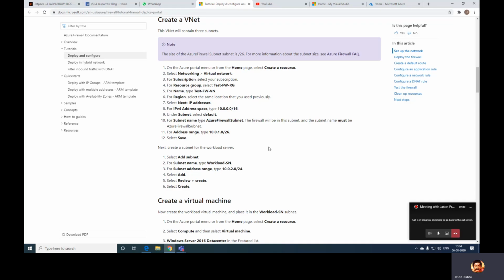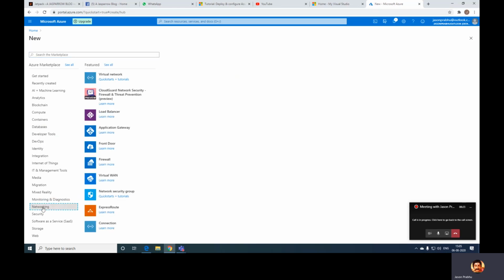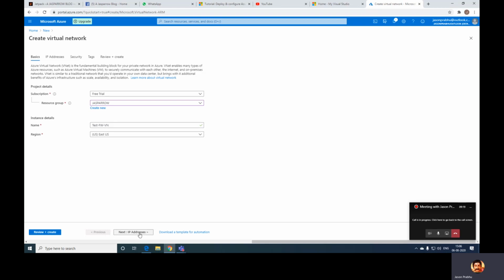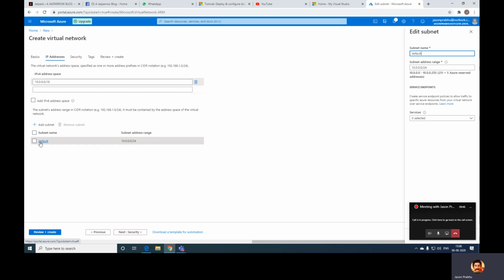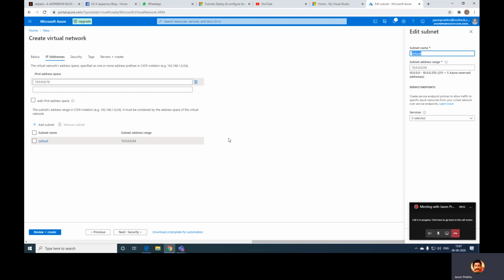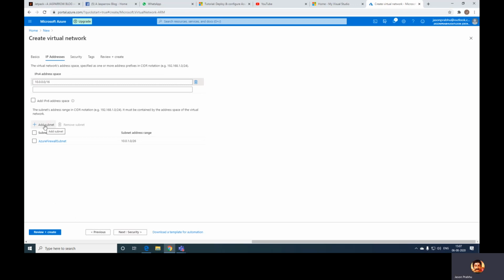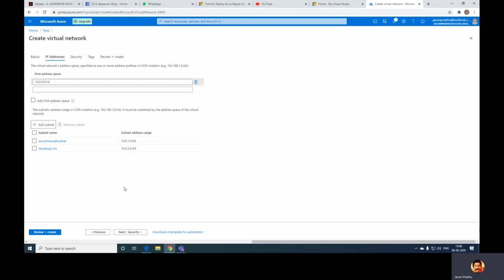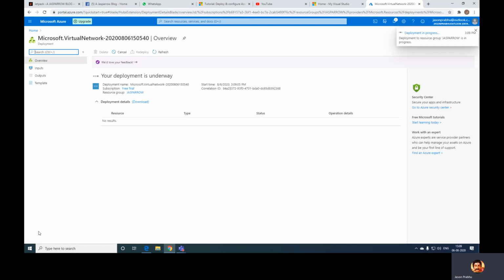Azure Firewall Tutorial : How to Create a Virtual Network in Azure - Part 2